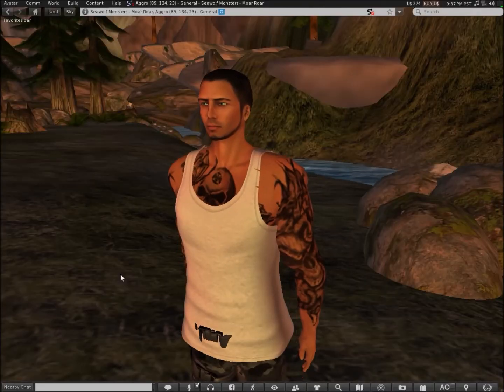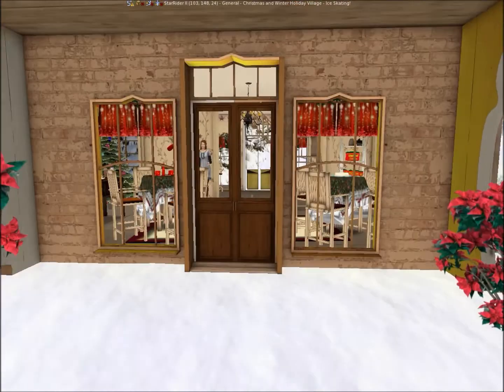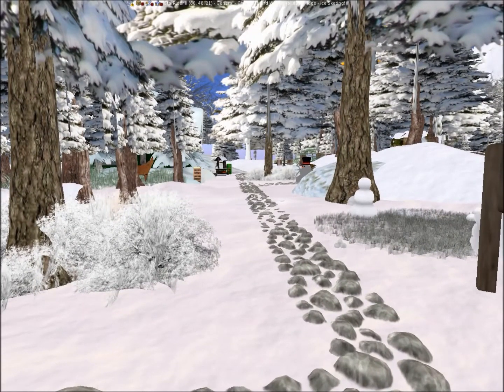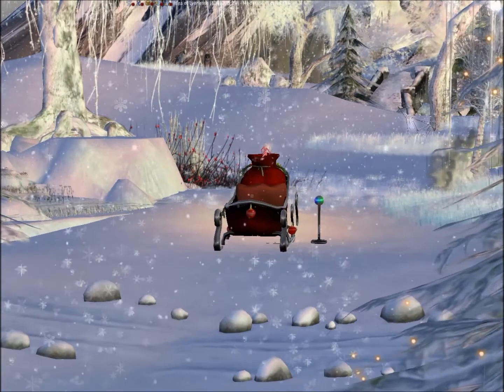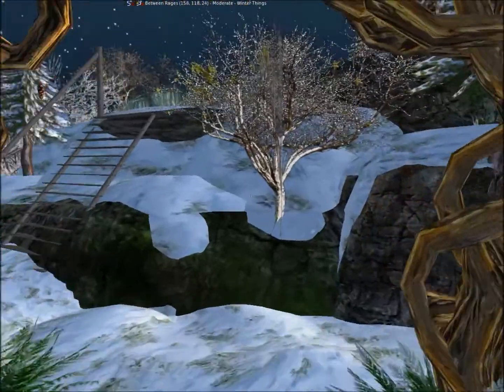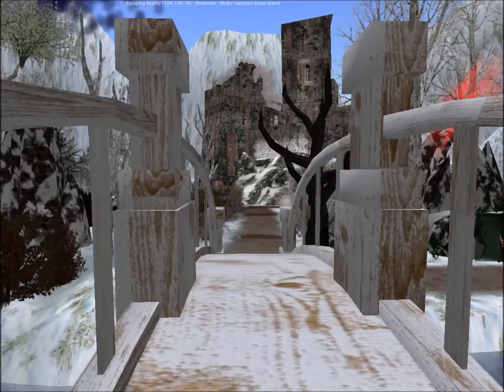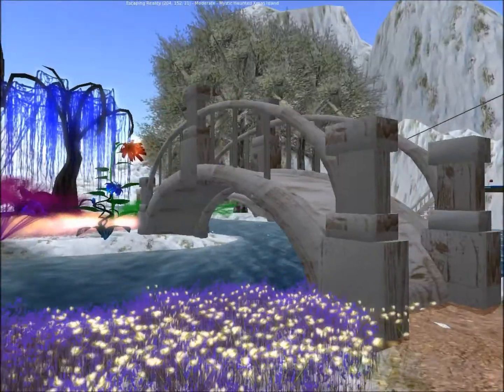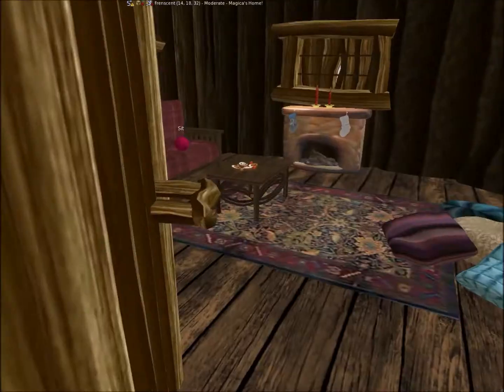List of 5 Winter Themed Places In Second Life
Been a long time since I done my last Second Life video so I hope this video satisfies your wait for another Second Life video from me so with Christmas just around the corner and the residents of Second Life decorating there places with lots of awesome stuff I decided to take a look around hope you enjoy!

Locations to these places are down below!

4 Let it Snow!